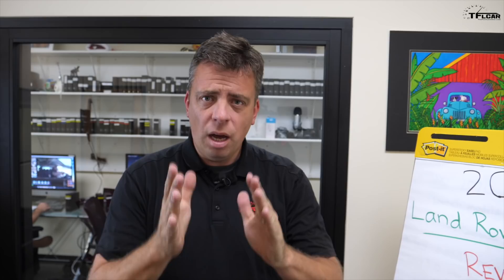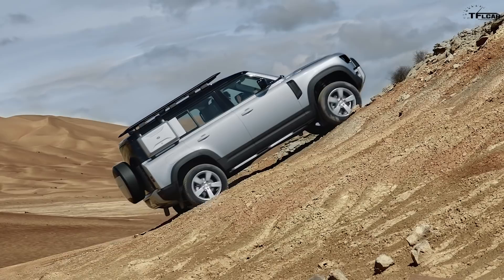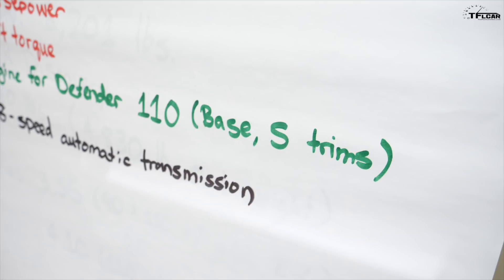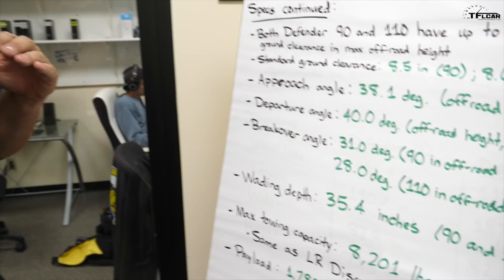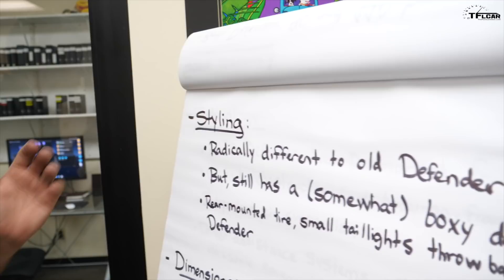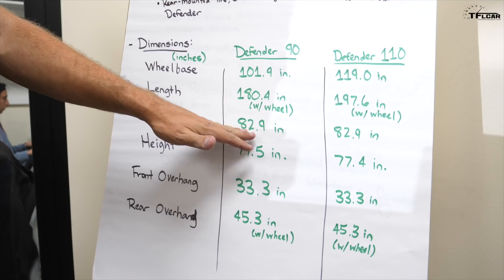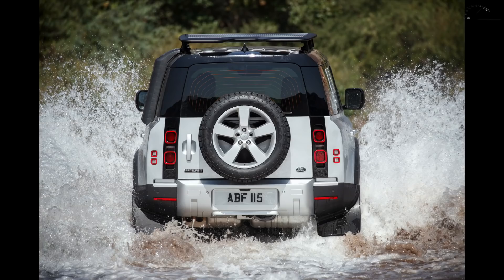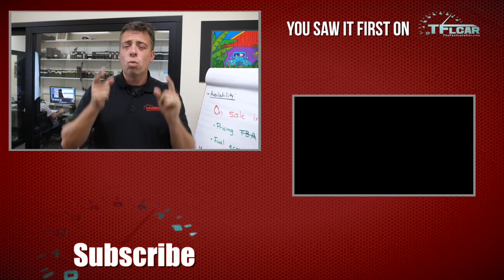The New 2020 Land Rover Defender Is OFFICIALLY Here — Watch Out Jeep And Toyota!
) After many months of waiting, we finally have official information on the upcoming 2020 Land Rover Defender. What's coming with this latest version, and how much will it cost? Andre runs through the details.